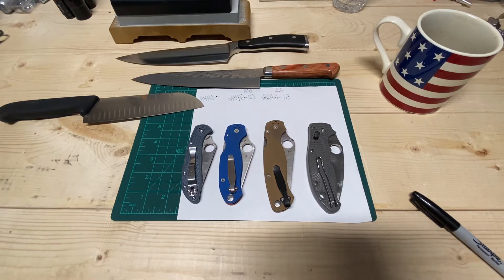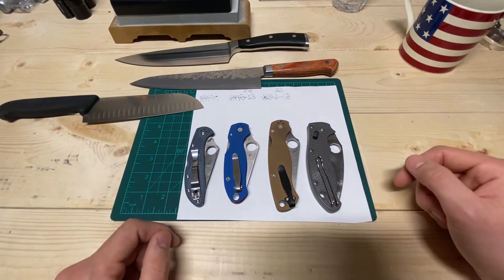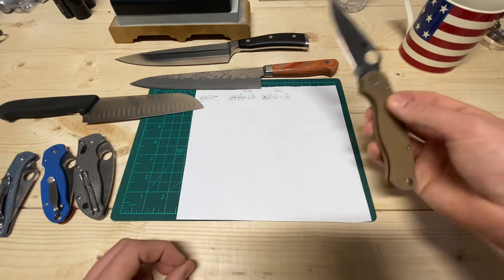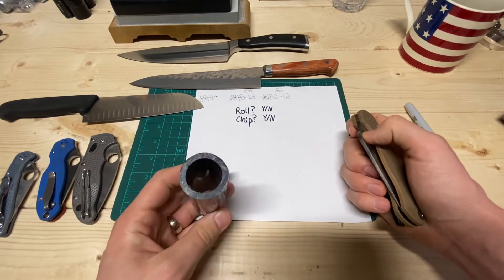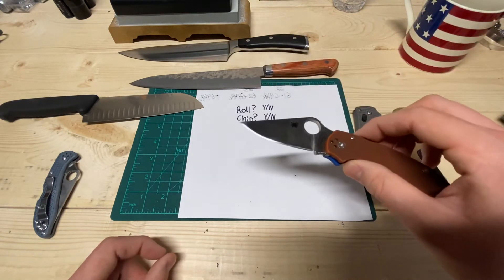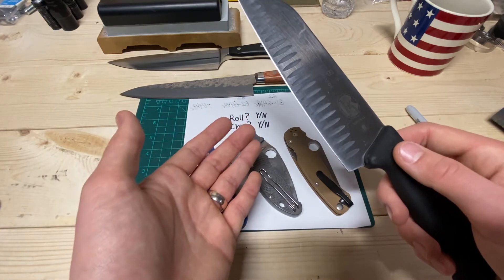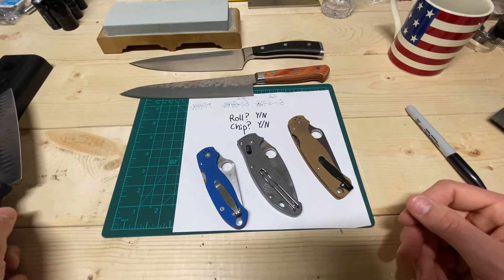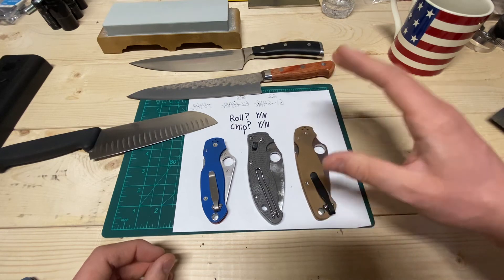Geometry 102: How to Find the Perfect Edge Angle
What angle to sharpen a knife at is a very common question. Unfortunately the "correct" answer is impossible to give accurately with a lot of information. The correct angle comes down to 3 questions, 1)Does it perform how I like? 2) Did it chip? 3) Did it roll? The problem with this method is that an owner must actually use the knife to complete the process.

Before determining the perfect angle, the factory "fatigued/burnt" steel should be sharpened away to get accurate performance results as determined by toughness, edge retention and ease of cutting. It will take about 3-5 sharpenings to reach fresh steel. Include the process of reducing the angle as described below in these first sharpenings, keeping in mind that you may be seeing inaccurate results due to nonoptimal steel.

If the answer to #1 is Yes then just follow the angle that exists. If it's No or becomes No after several months or years then go to #2 & #3. If it did not chip or roll then go thinner by about 1 degree per side but any amount works. Repeat the questions and decrease the angle until it chips or rolls then increase the angle back up and the perfect angle has been set.